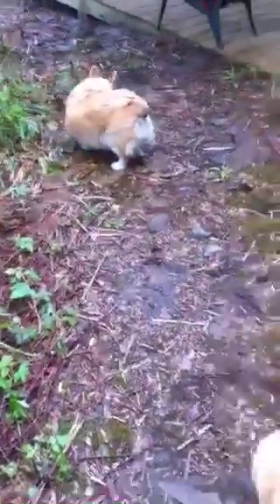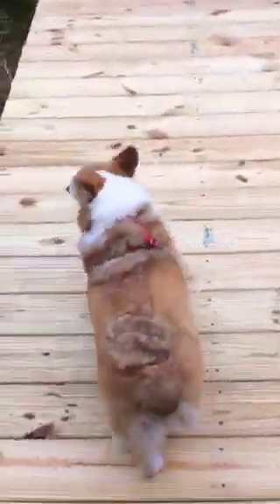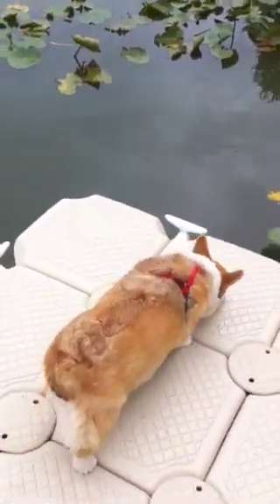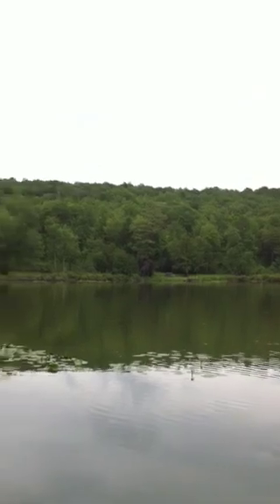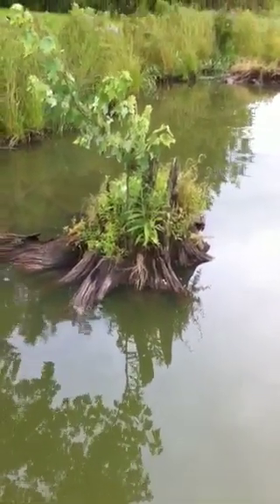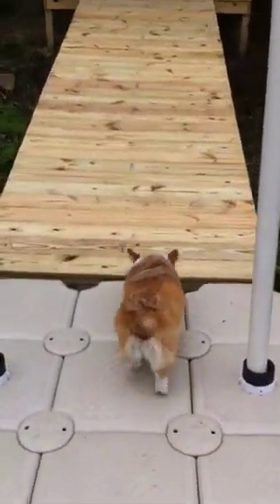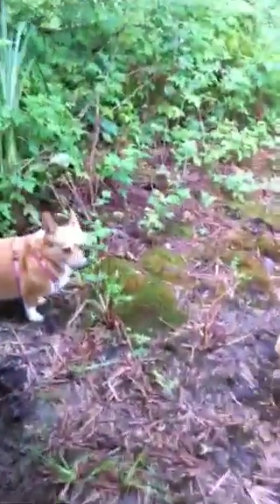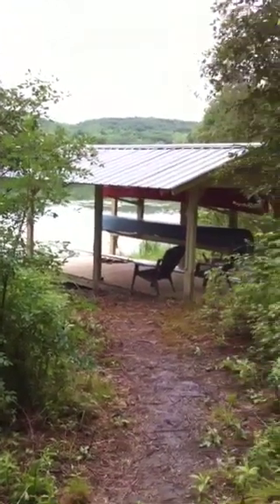Bailey and Stella Boat House Tour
Bailey giving a tour of the boat house, ramp and dock with his sister Stella.